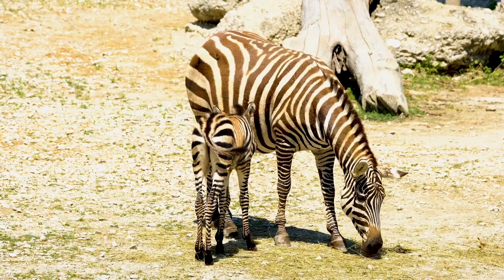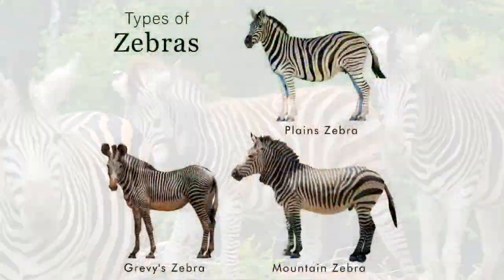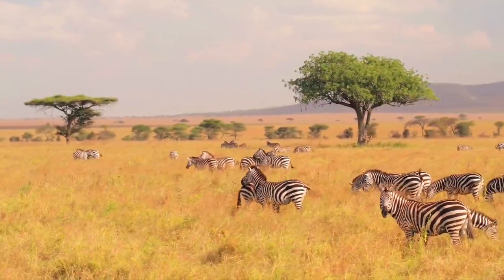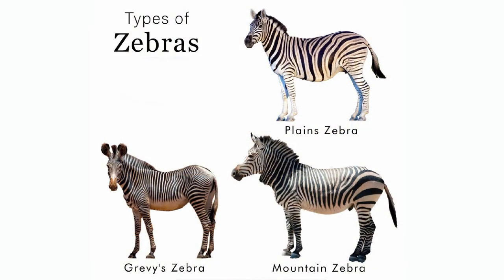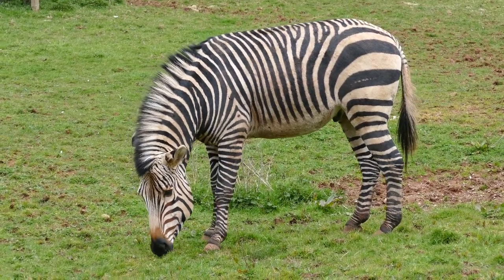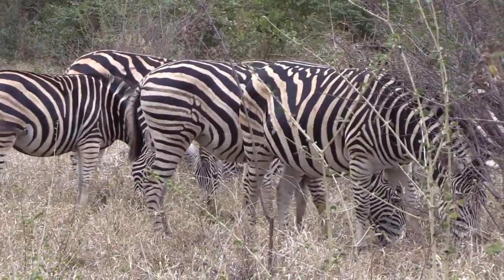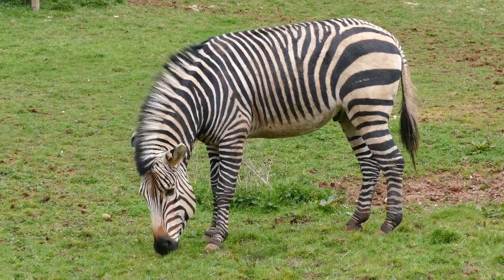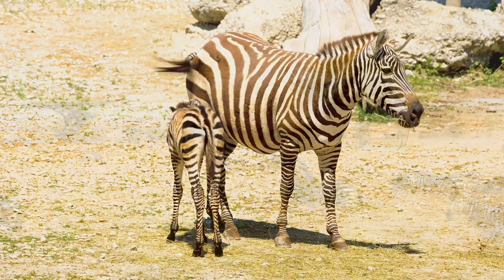Zebra Adaptation| Adaptation In Zebra| Adaptation In Animals| Zebra Adaptation For Kids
Zebra Adaptation| Adaptation In Zebra| Adaptation In Animals| Zebra Adaptation For Kids|# Adaptation: In this video I will show information about zebra adaptation, habitat and species.